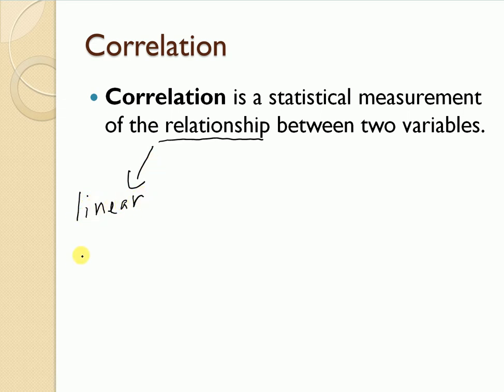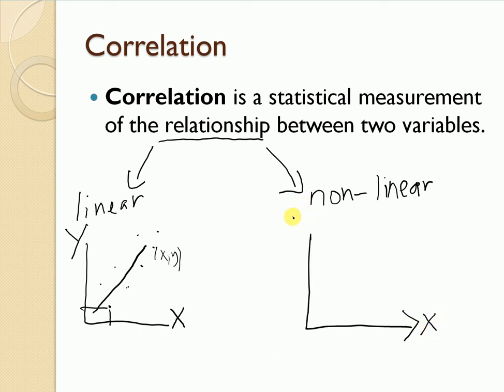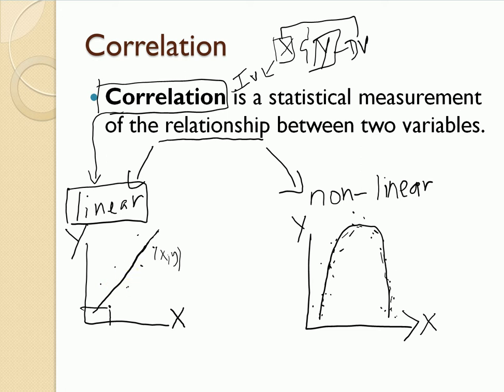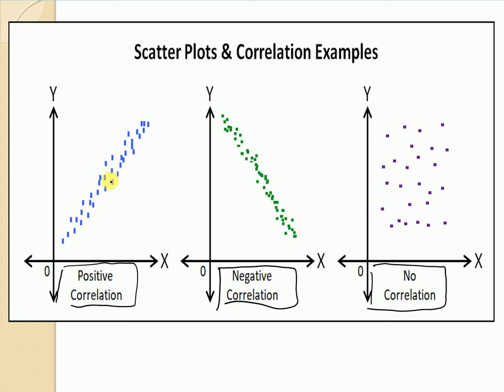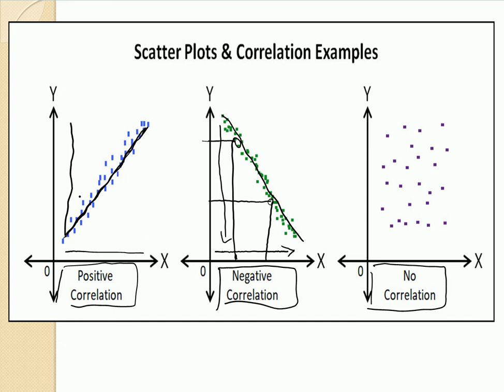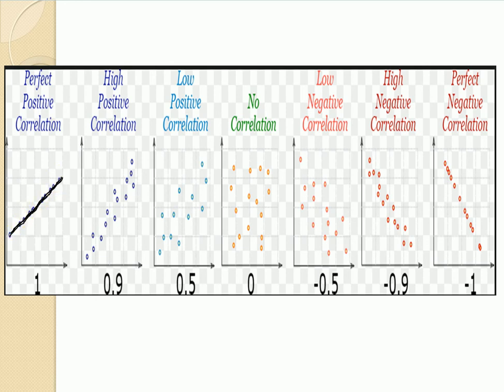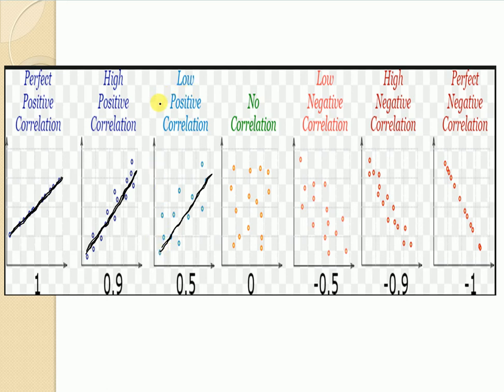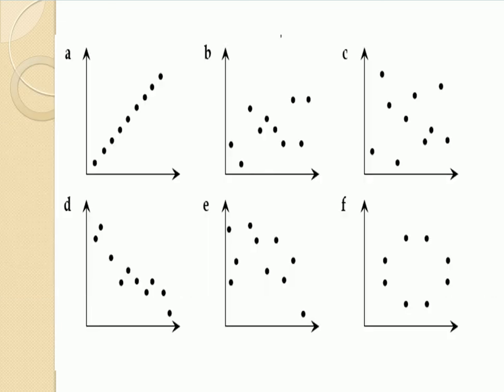Regression II ABaksh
This video covers the basics of correlation with emphasis on visualtion using scatter plots.